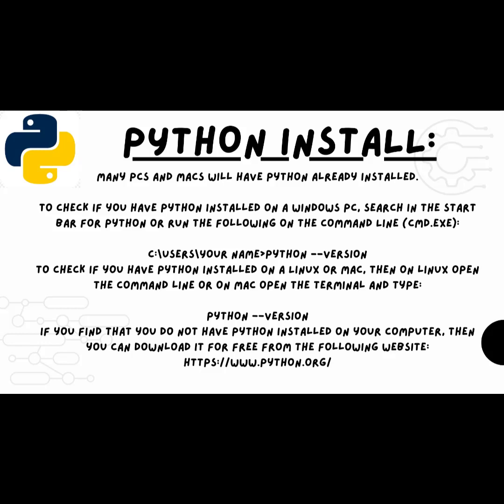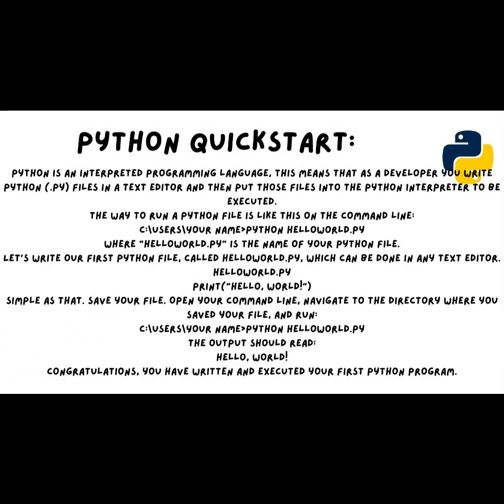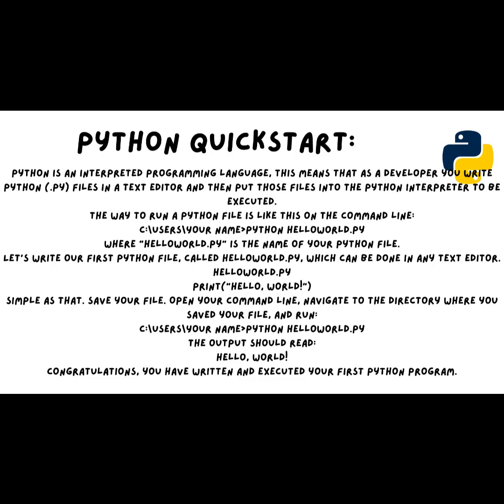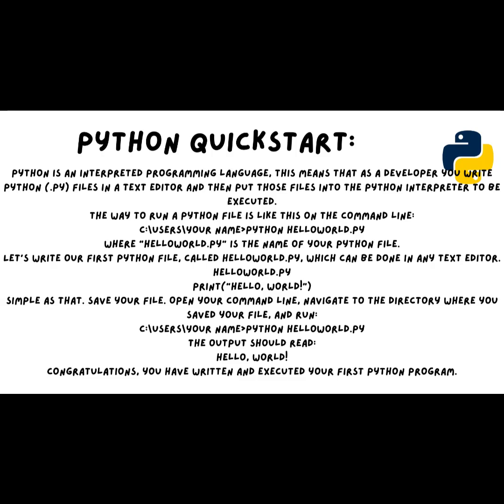Python Essentials: Installation, Command Line Mastery, Quickstart Guide | CodingCraftHub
Welcome back to CodingCraftHub! 🚀 In our third installment, we're diving deep into the Python essentials you need to kickstart your coding journey. 🐍💻 Explore Python Installation methods, master the Python Command Line, and get a quick start with our comprehensive guide. 🌟 Whether you're new to Python or looking to refine your skills, this video is your gateway to harnessing the power of Python effortlessly. Get ready to code!